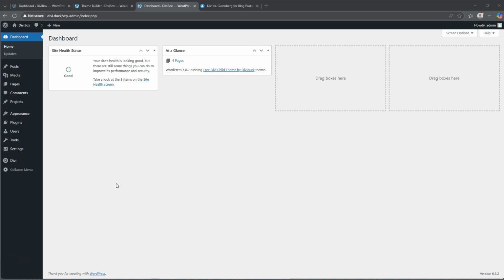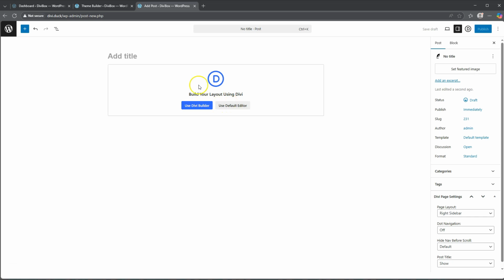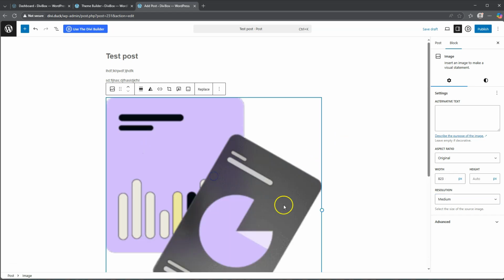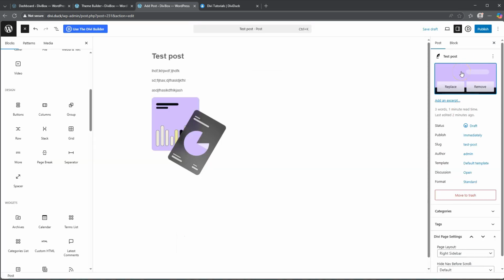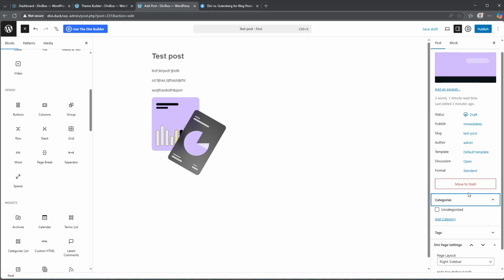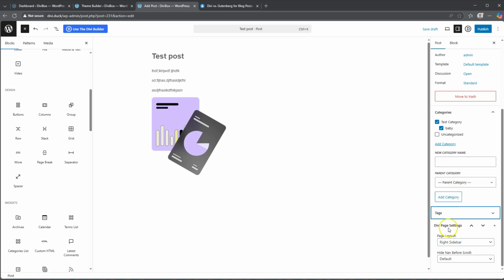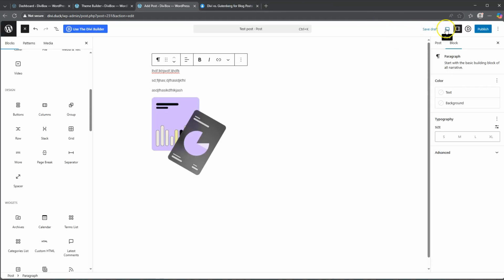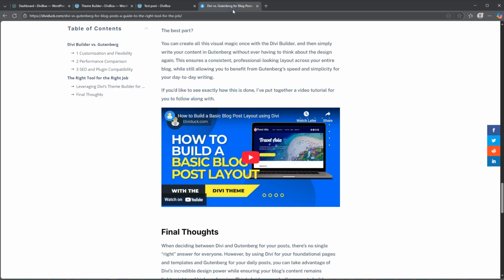How to Create a Post Using Gutenberg Editor (WordPress Fundamentals Guide)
No matter what kind of website you're building with Divi, creating engaging and structured content, especially blog posts, remains a top priority. In this tutorial, we're returning to the fundamentals to show you how to create a post using the WordPress Gutenberg (Block) editor!

While Divi excels at designing the beautiful front-end layout of your blog posts (and we'll acknowledge that power!), this video focuses entirely on the content creation process within Gutenberg. You'll learn how to seamlessly add and manage different text types, images, and other elements to build a well-structured post that's perfectly prepared to be styled by your Divi blog post layouts. This is essential knowledge for every WordPress and Divi user!